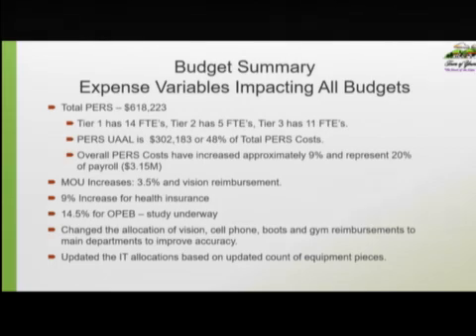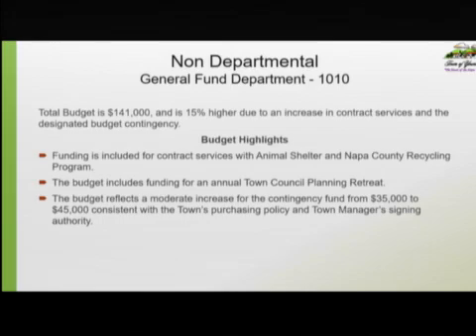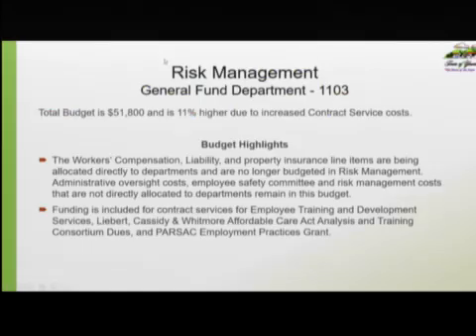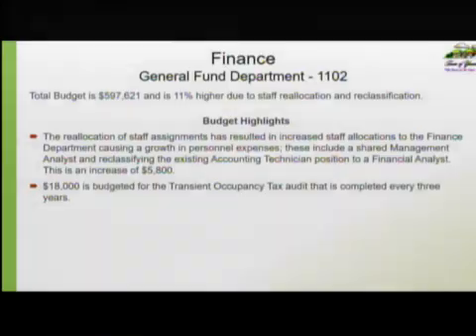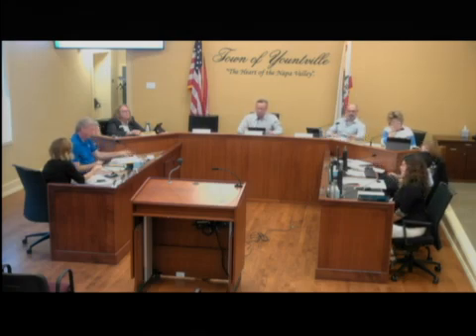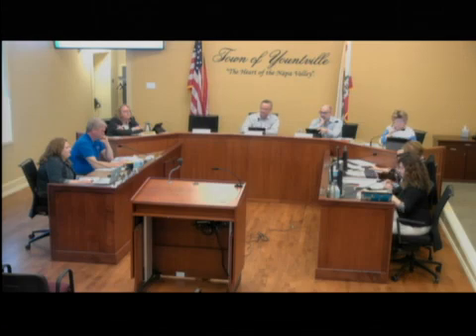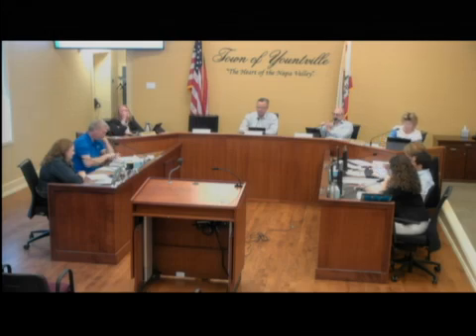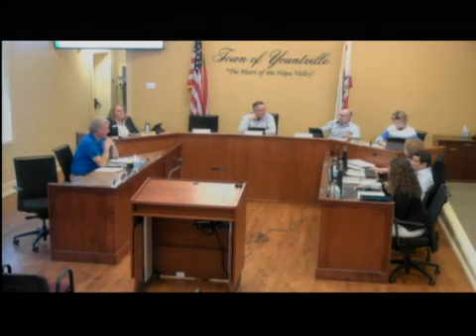Town Council on 2018-05-08 9:30 AM - Special Meeting - Budget Workshop - 05/08/2018